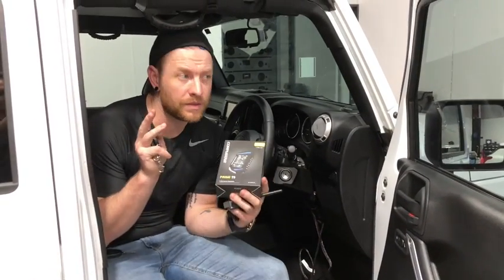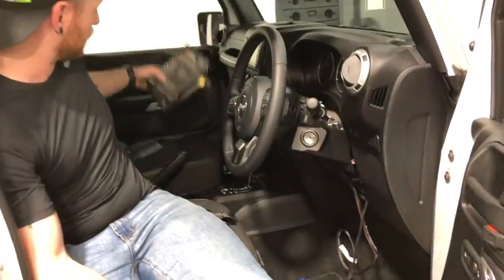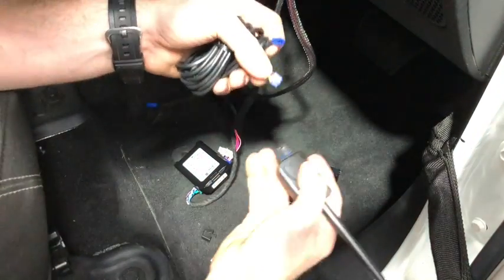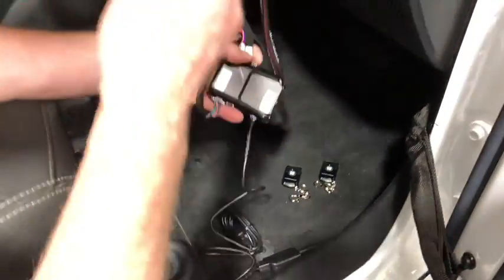How To Program Remotes to Compustar DC2 / DC3 Remote Starters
A guide to how to add any of the Compustar range of remotes to the remote start and security models, parts DC2 and DC3.